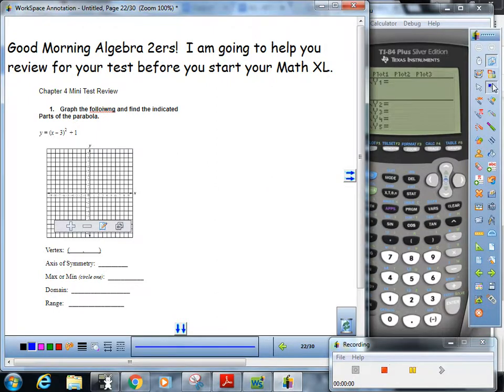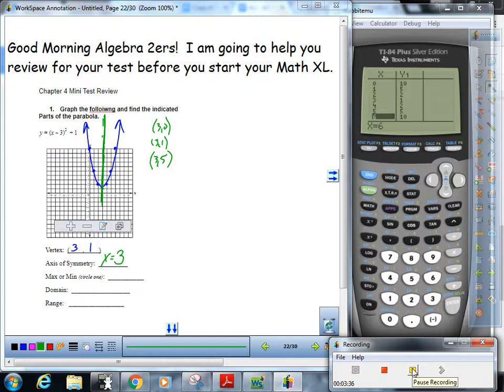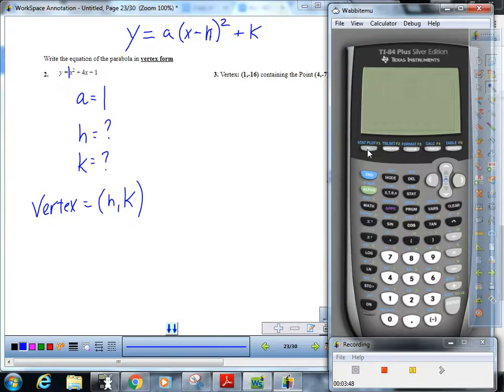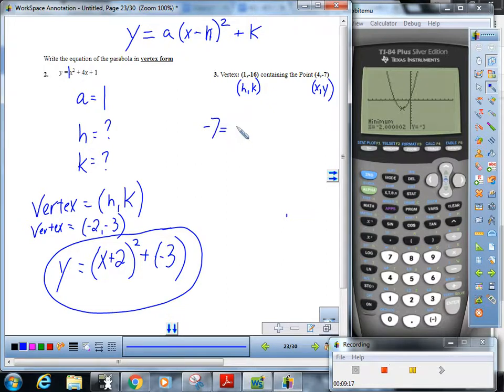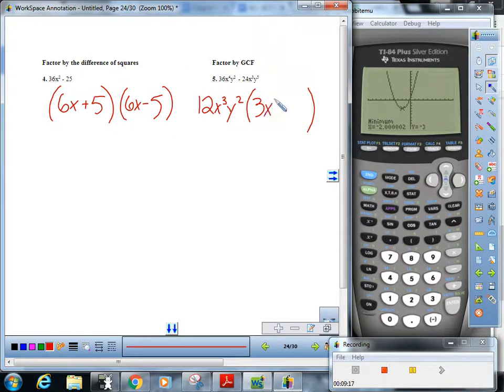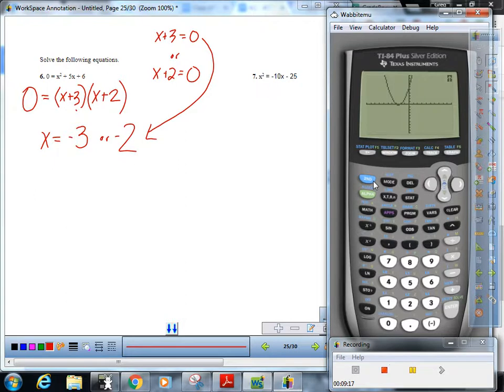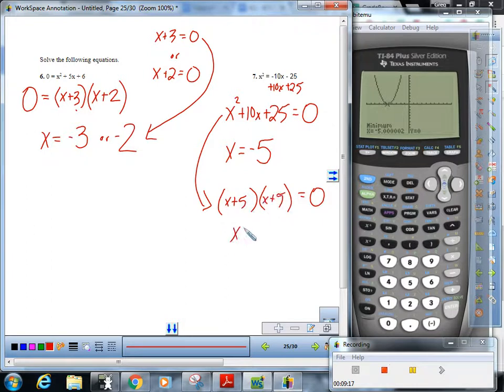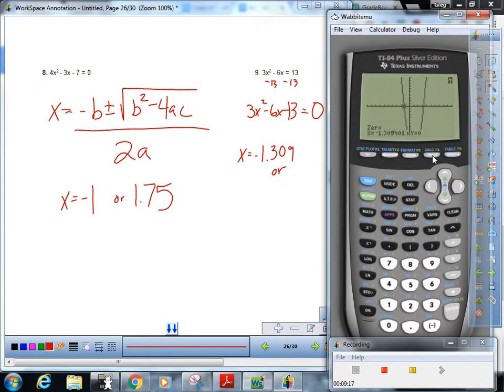dtc alg2 ch4part1 testreview